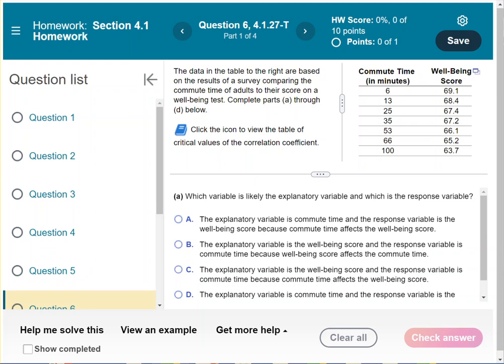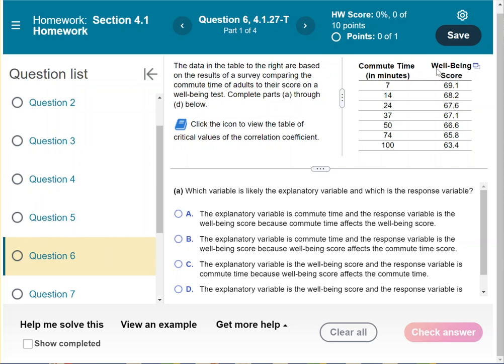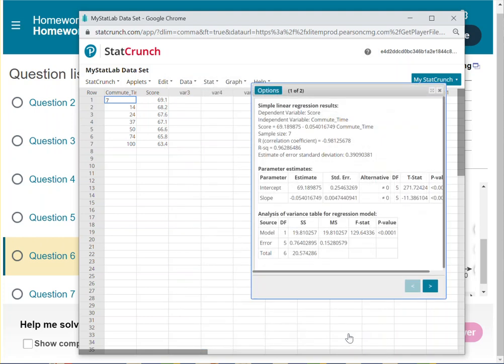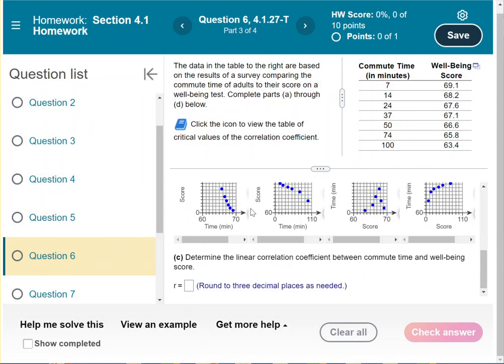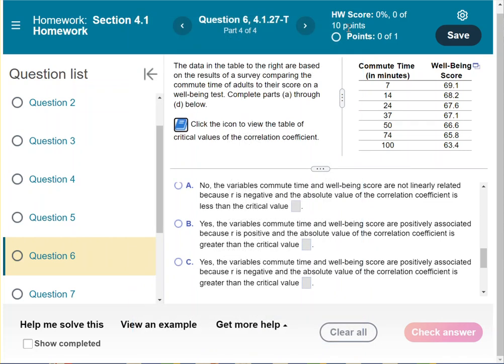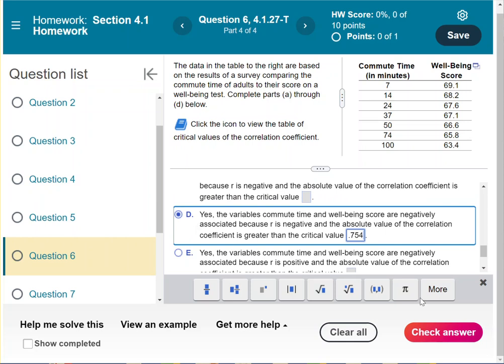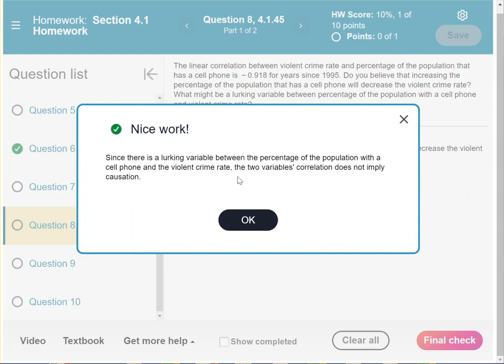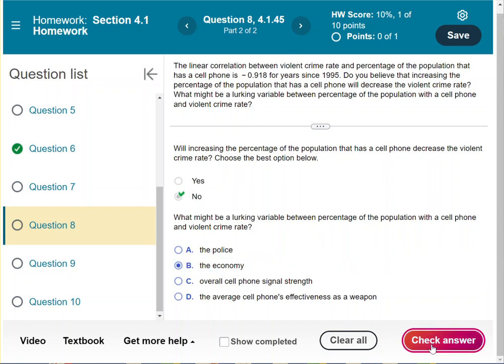Homework 4.1 Examples